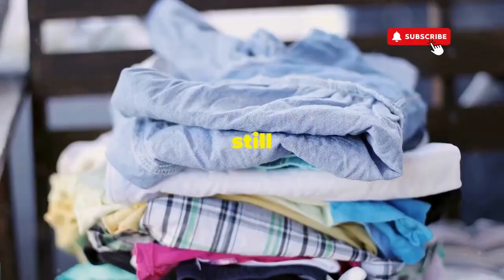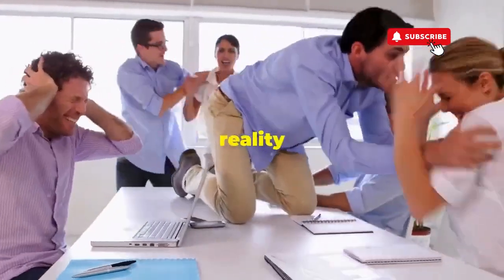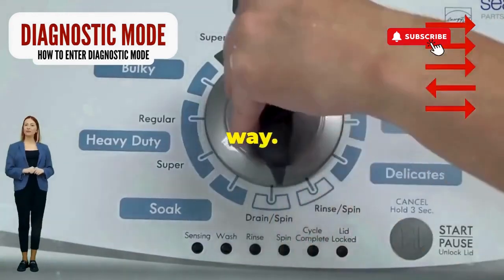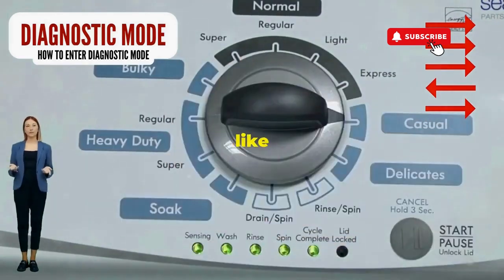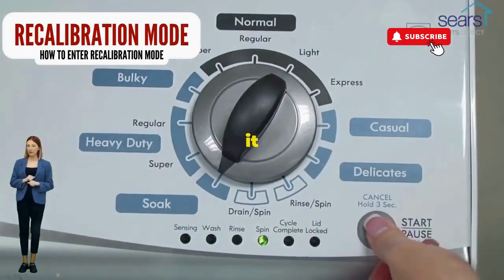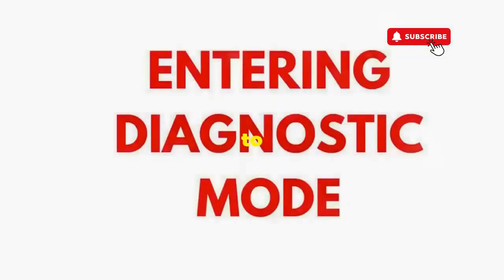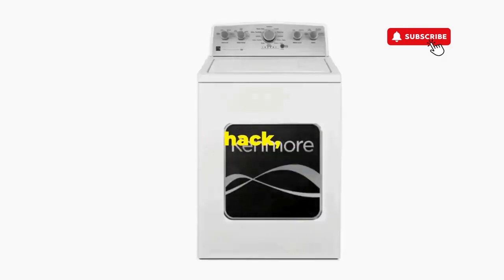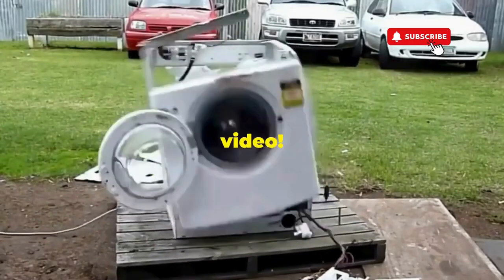Why won t my washing machine spin balance